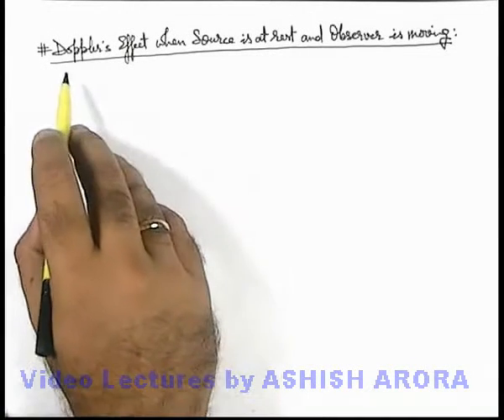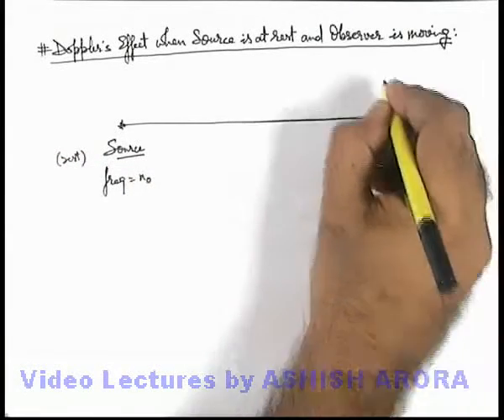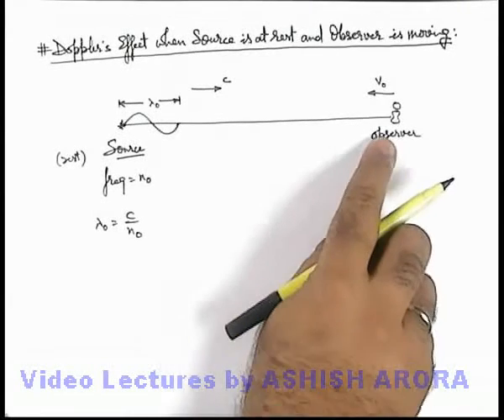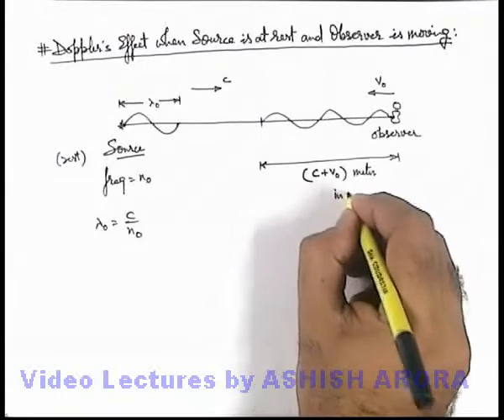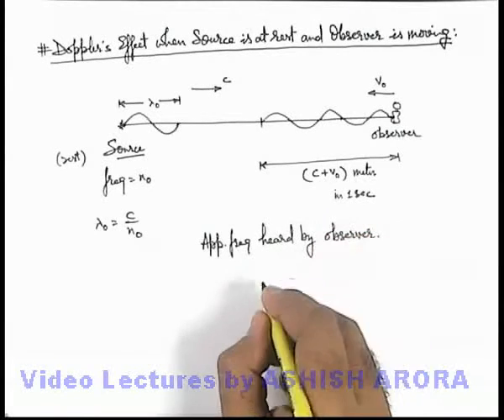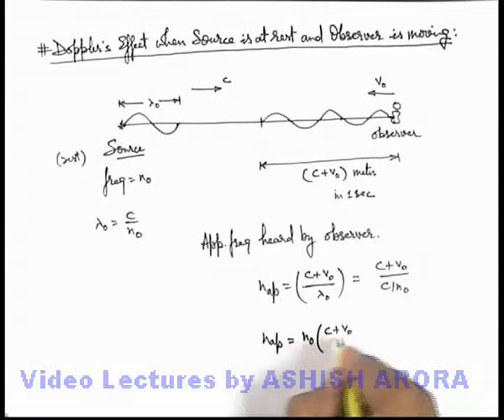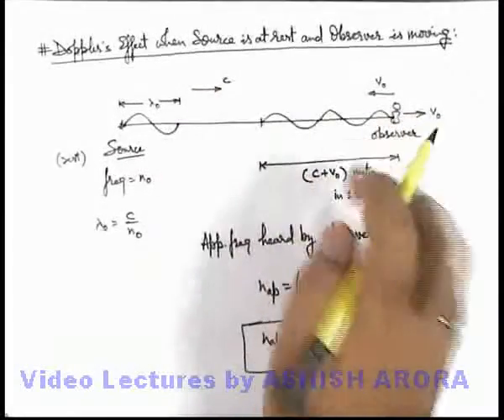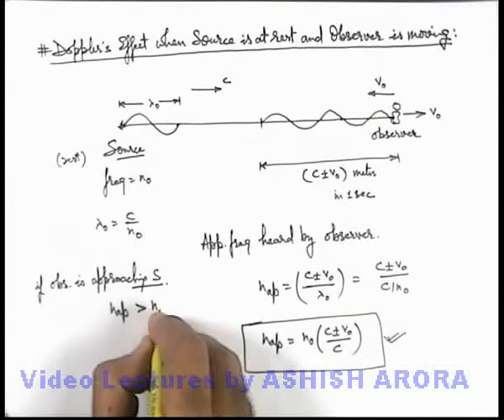Class 11 Physics | Doppler's Effect |#3 Doppler's Effect when Source is at rest & Observer is Moving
PG Concept Video | Doppler’s Effect | Doppler's Effect when Source is at rest & Observer is Moving by Ashish Arora